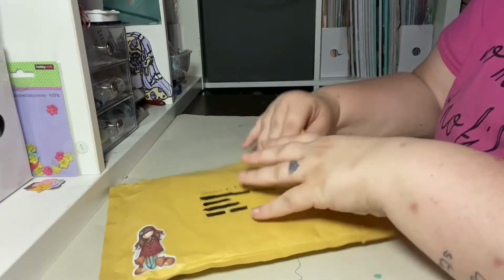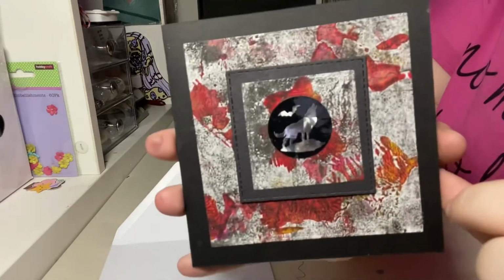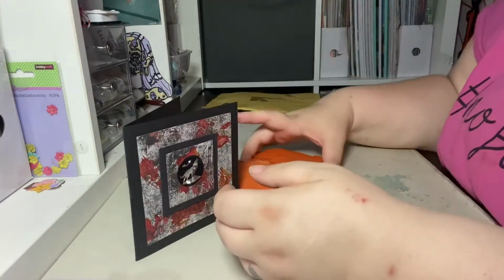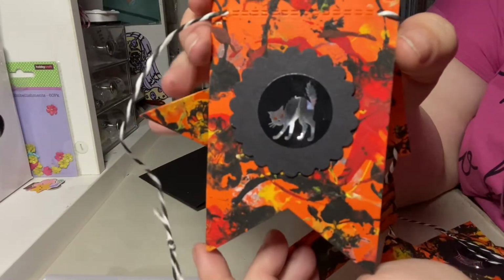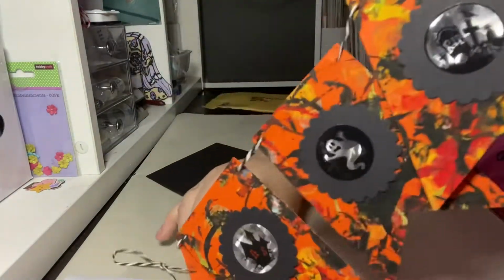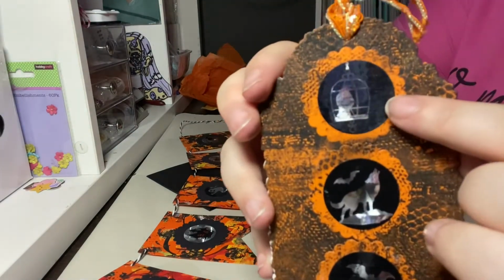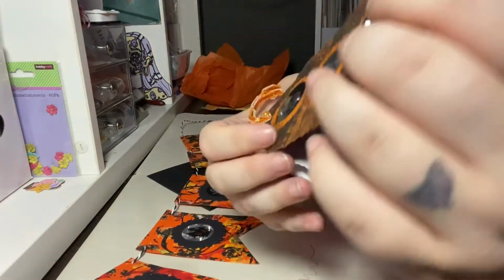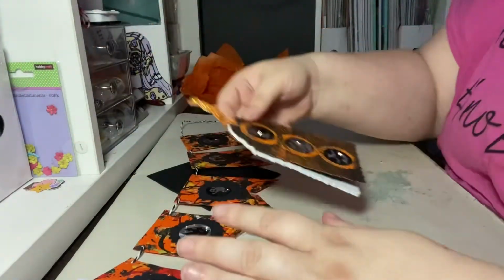Entry #36 - Lorna Callaghan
Lorna’s channel